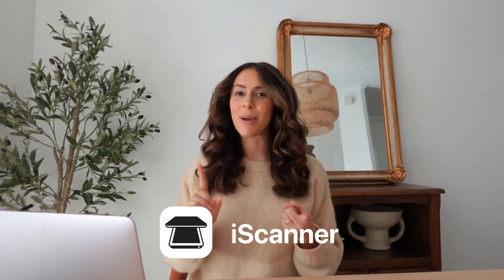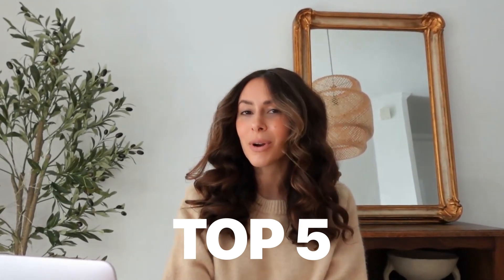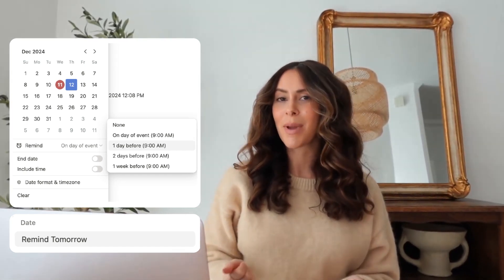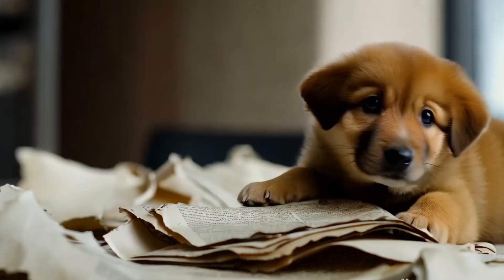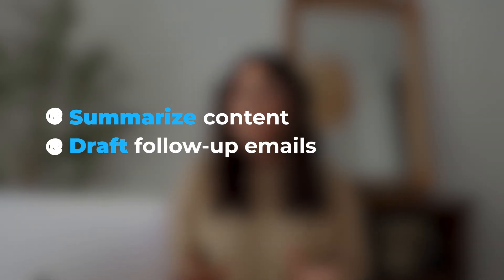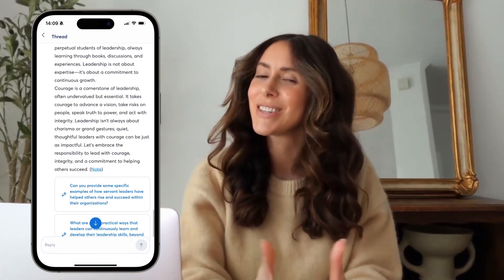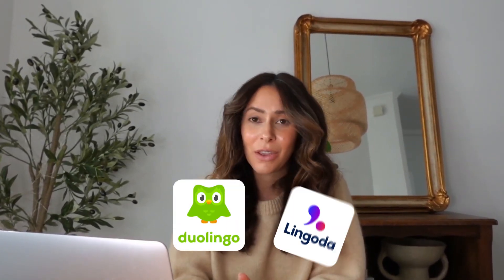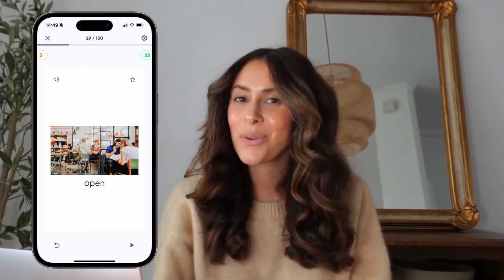Best AI Productivity Tools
Boost Your Productivity with These Top AI-Powered Tools!

Hi everyone! In this video, Rebecca, a full-time content creator, shares her top productivity tools. After five years of juggling work and life from home and experimenting with countless apps, she’s discovered the perfect mix to stay organized, productive, and sane. 🤪 Rebecca unveils her must-have productivity apps for 2025 – the ones that make her chaotic life actually manageable. Let’s dive in!

Want to take control of your time and get things done? Make sure to watch this video until the end for all the details and download links for these amazing apps!
Let us know what your favorite productivity tool is, or if you have any questions.